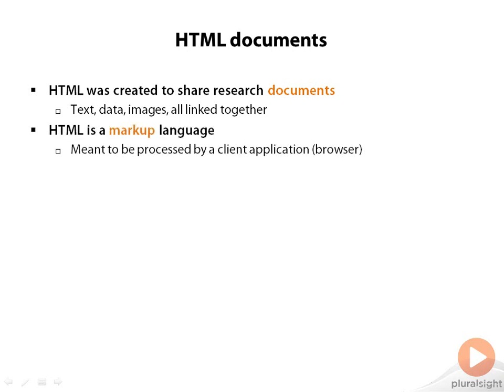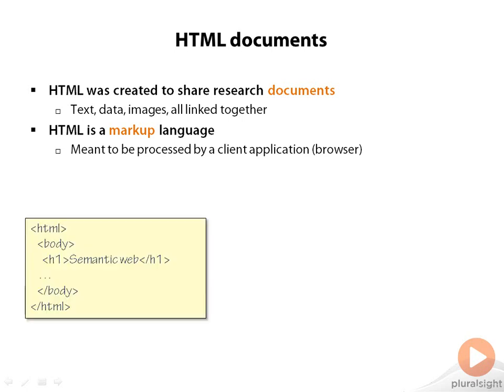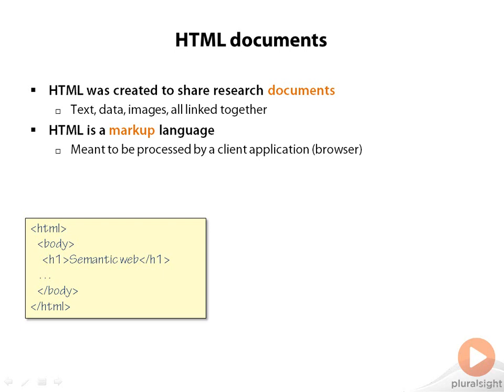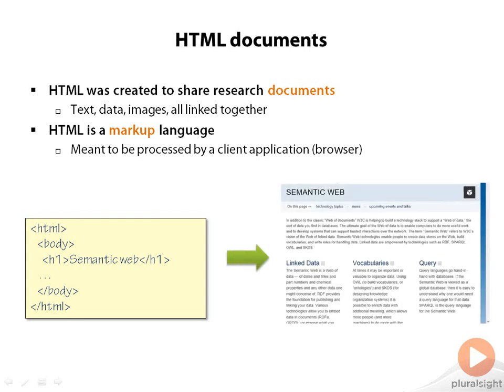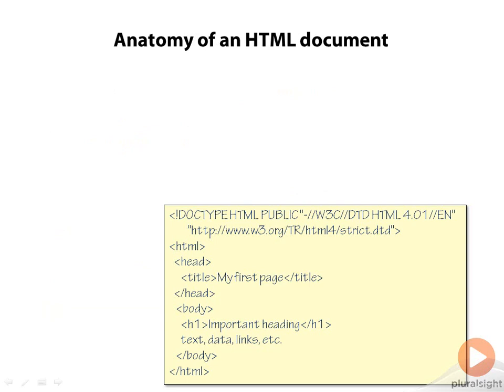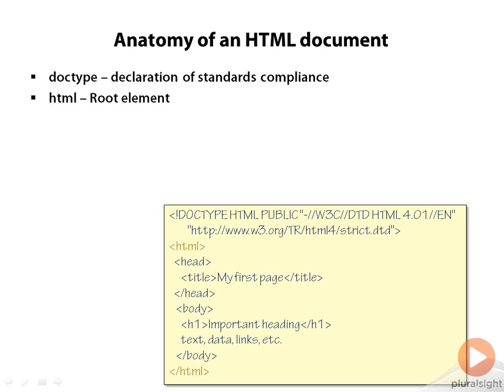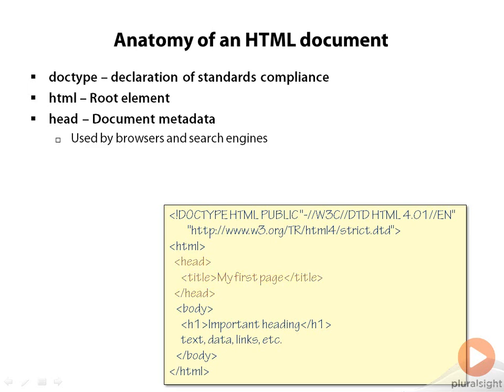HTML Fundamentals 2